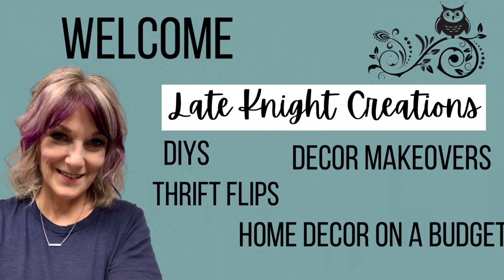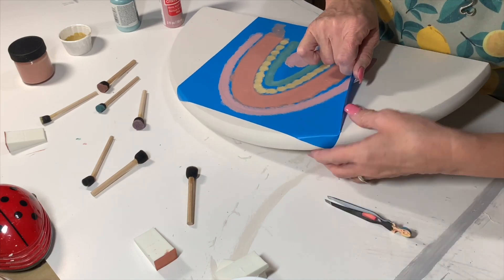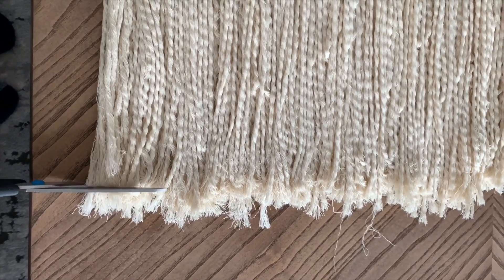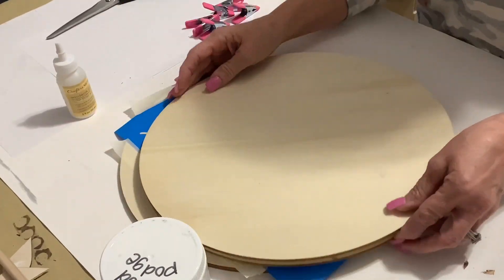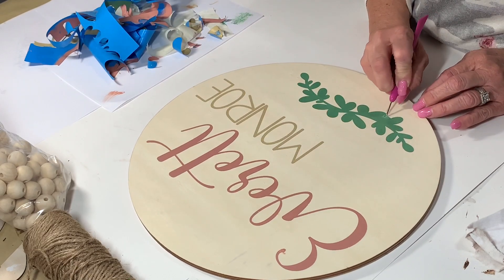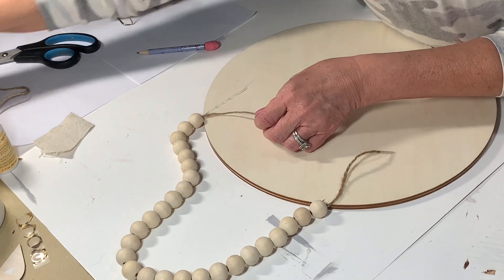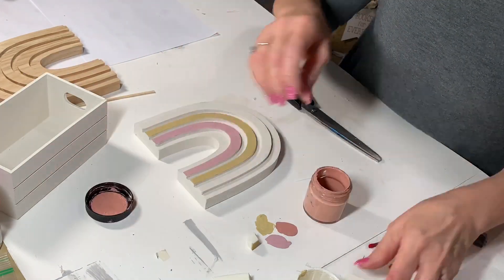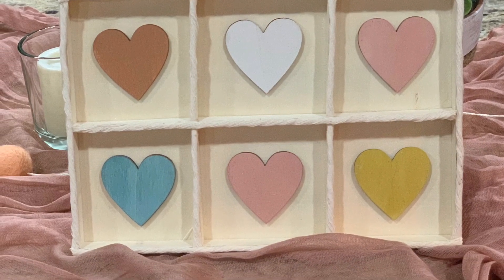DIY Boho Decor/Nursery Decor/Everyday Decor/Wood DIYs Wood Round DIY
Perfect Boho decor DIYs for nursery, or everyday decor.
I hope this inspires you to make your own.
These were budget friendly and easy to make.

Cupcake stand tutorial:
We added a couple little tumbling tower blocks to the bottom shelf to keep it from sliding.